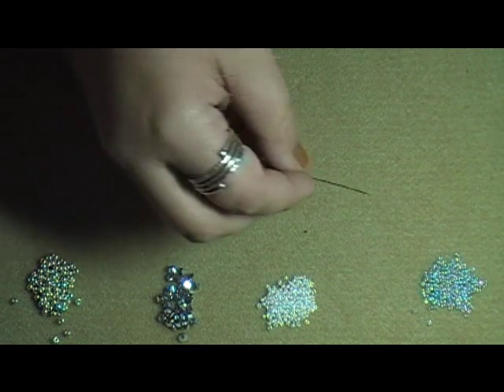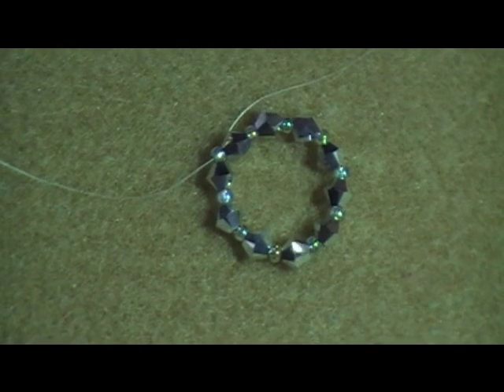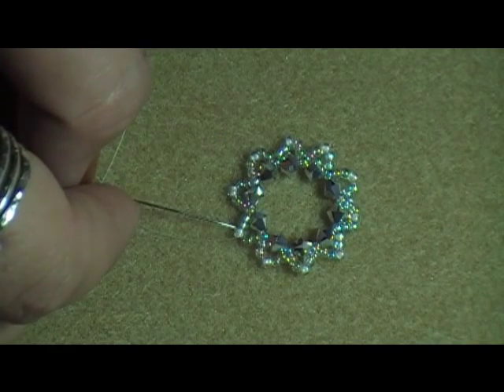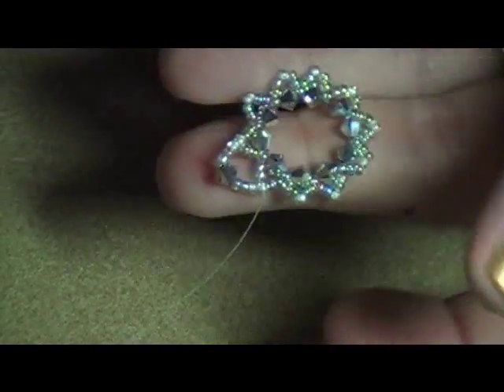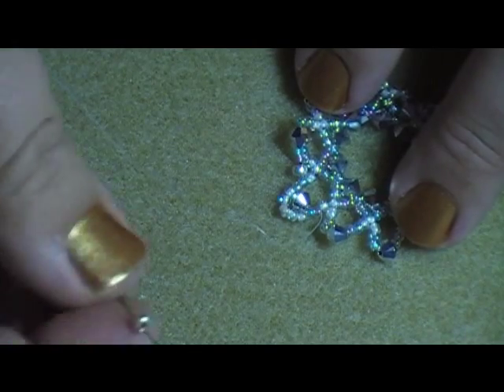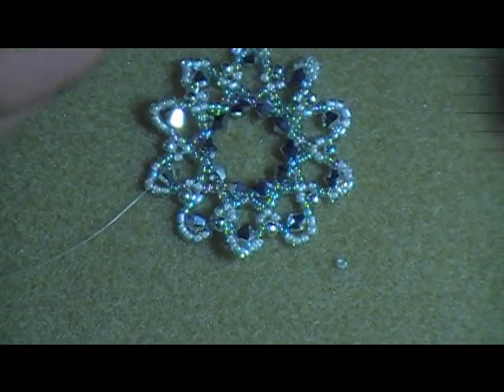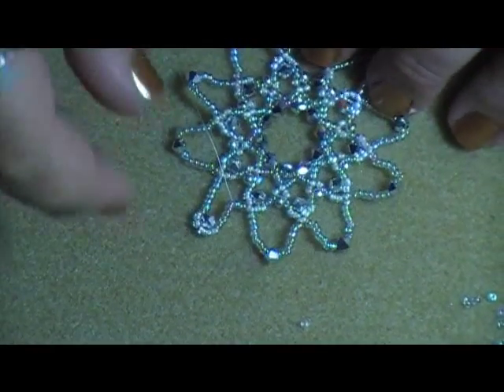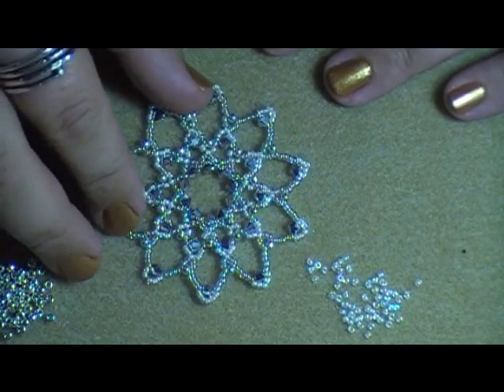Crystal Snowflake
Kelly from Off the Beaded Path, in Forest City, NC, brings another how-to in the technique series, featuring projects from the book Mastering Beadwork from Carol Cypher.